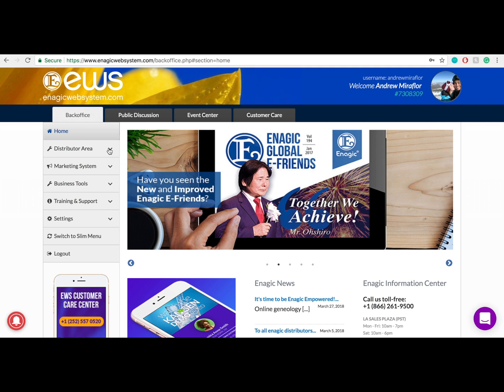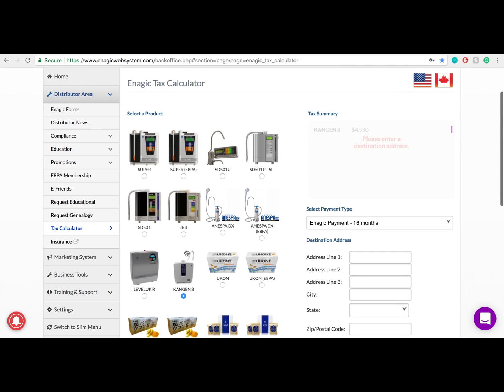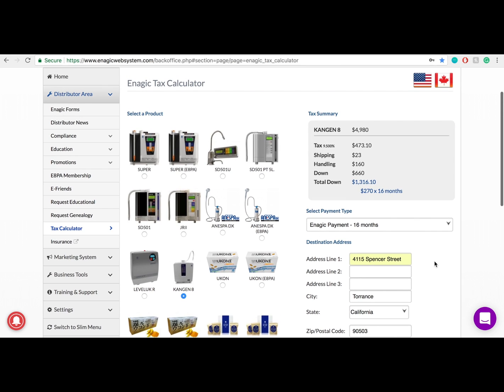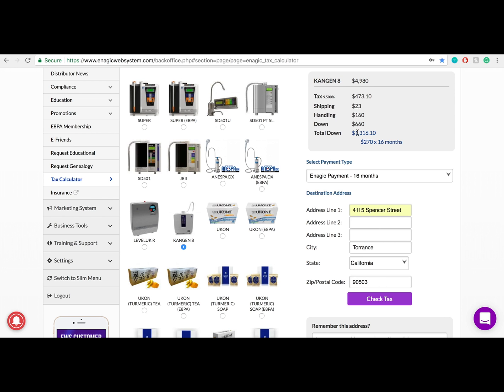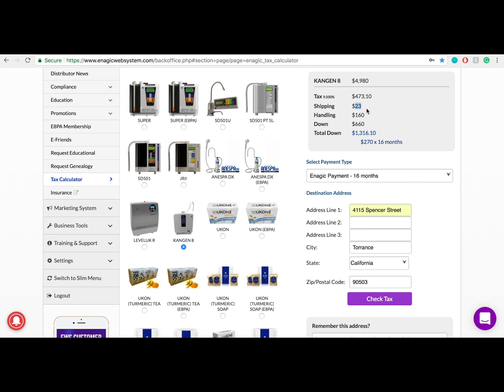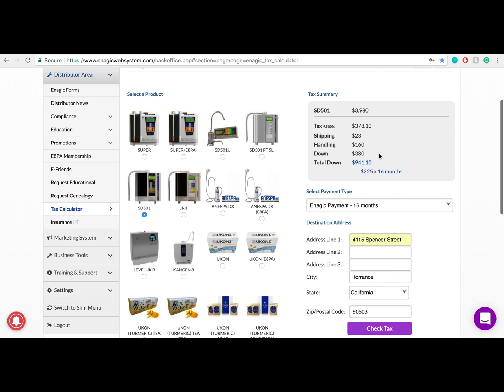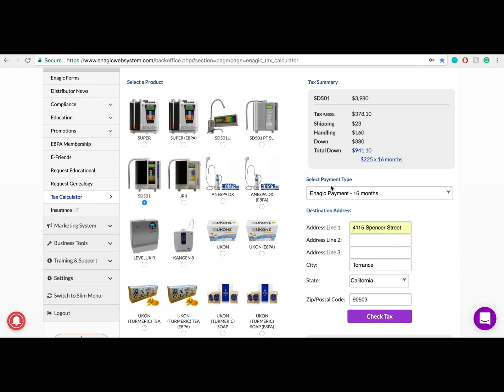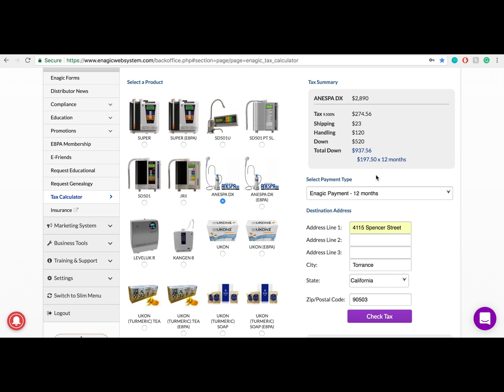How to Use Tax Calculator on EWS